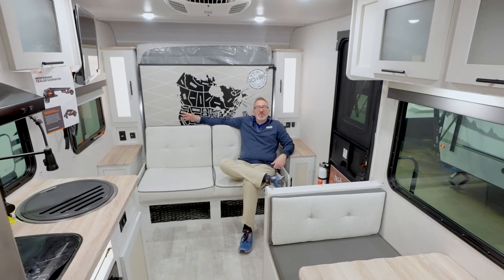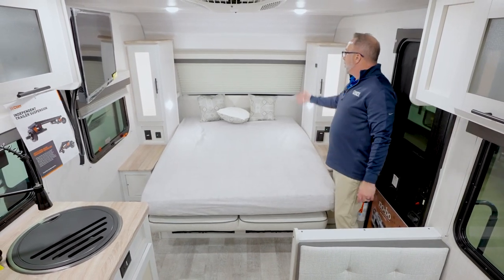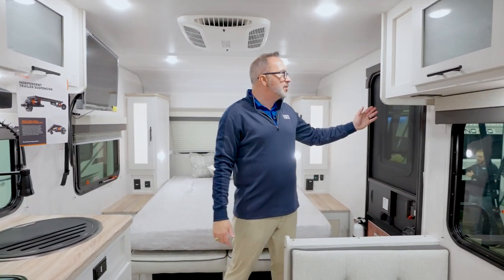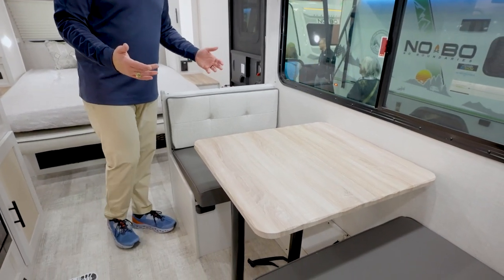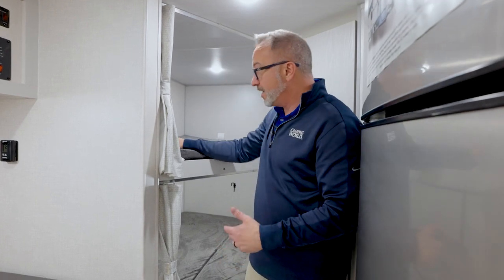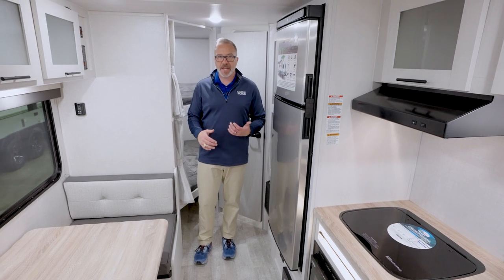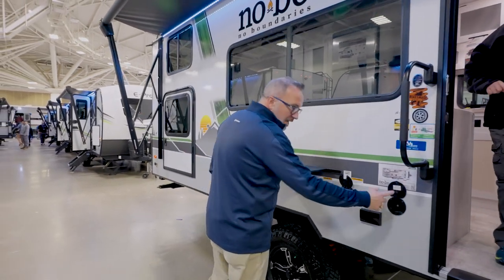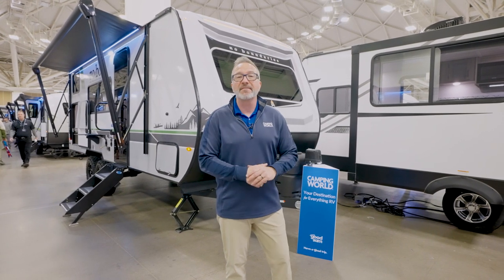2023 Forest River No Boundaries 19.3 | RV Review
If you are looking to do some off road camping then you are going to want an RV that can handle some difficult terrain. Luckily, we have the Forest River No Boundaries 19.3.  The entire No Bo line is built different.  They are designed for those hard to reach places, with sturdy construction and shocks that go above and beyond.